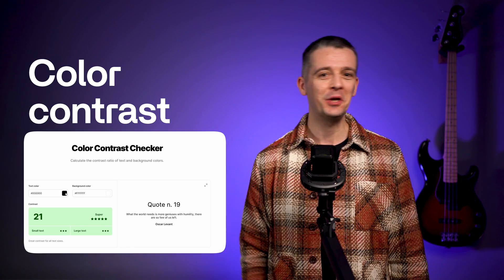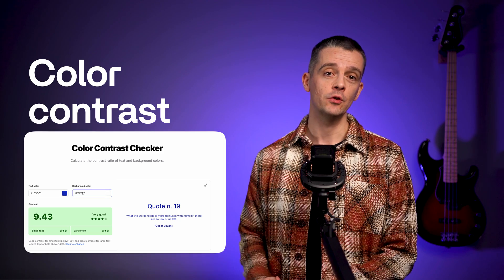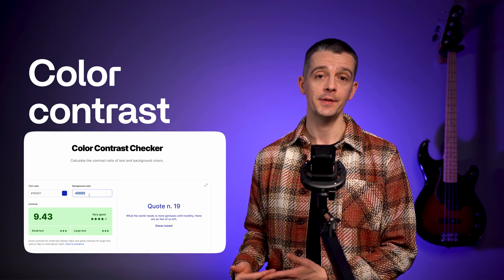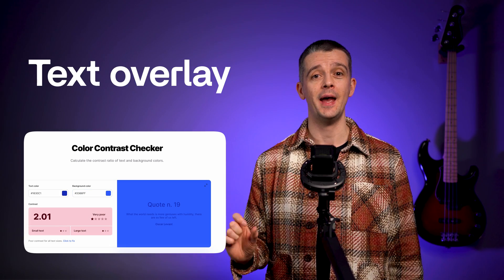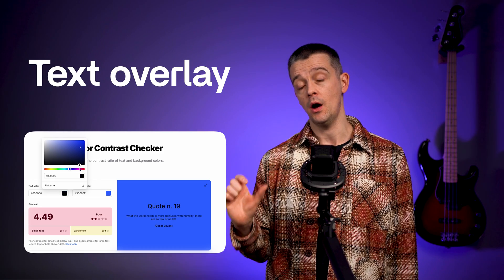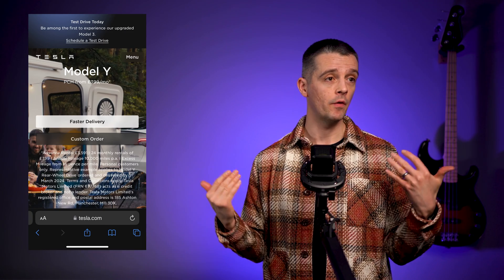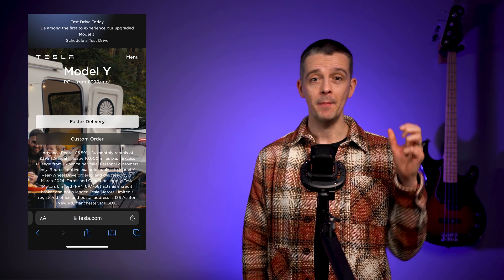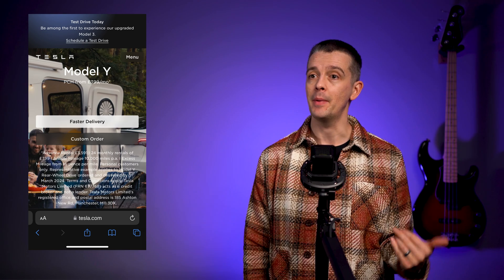Is your website accessible? (Beginners Guide)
Making your website as accessible as possible is not just a legal or ethical requirement, it’s also a practical concern—allowing everyone to benefit from your content. Here’s four areas to review.

Chapters
0:00 Intro
0:36 Media
3:29 Text
6:03 Navigating
10:56 Responsiveness